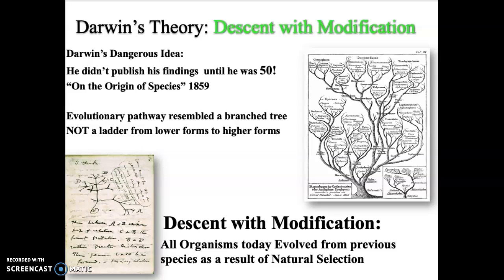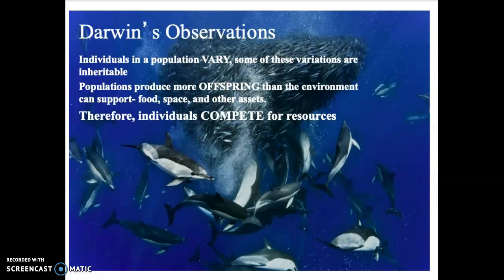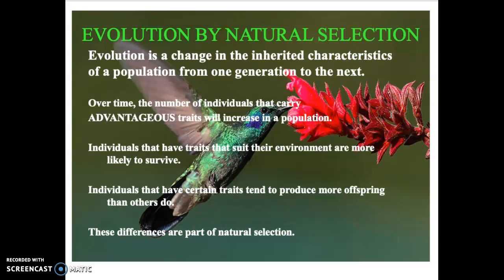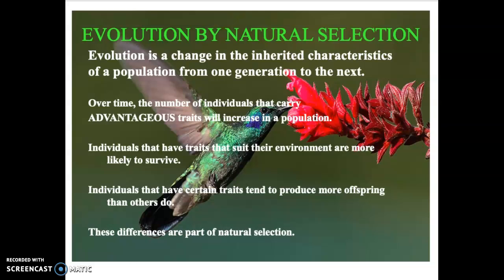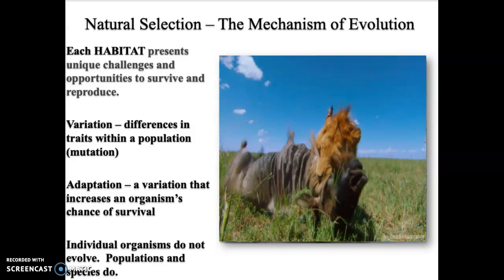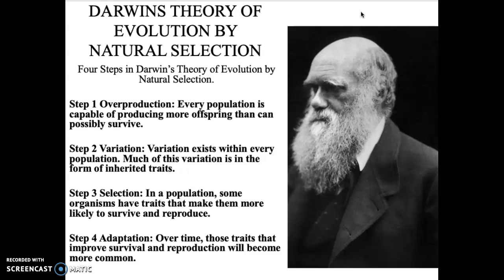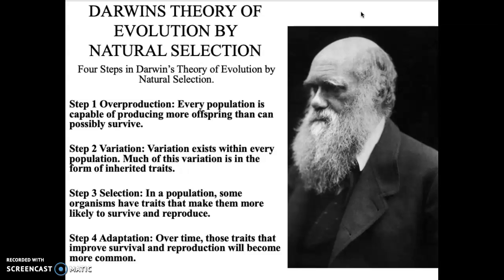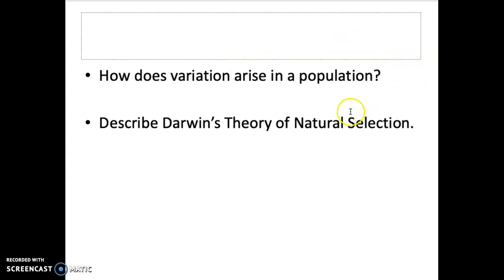Natural Selection Lecture